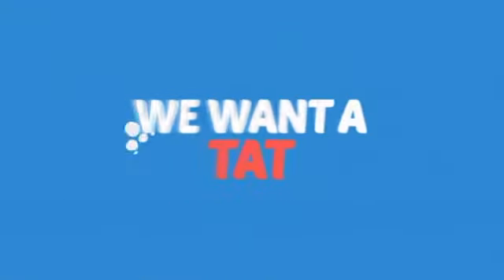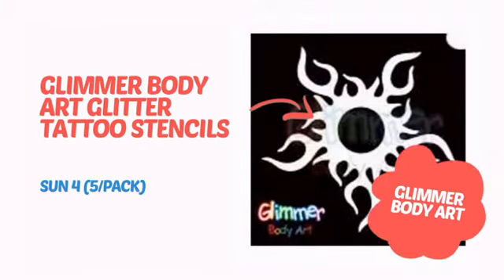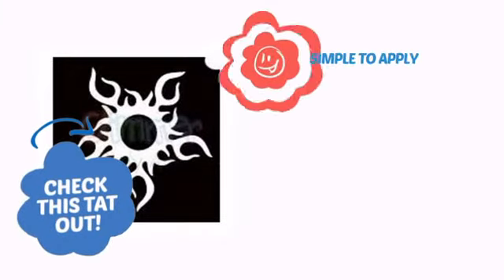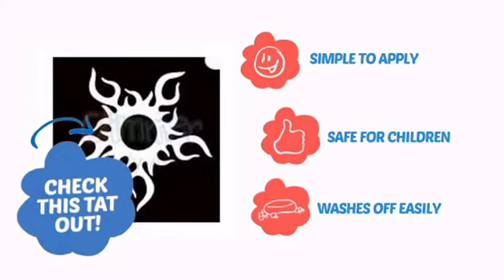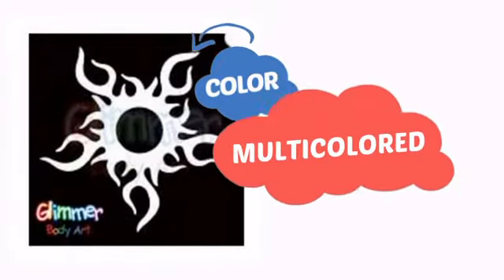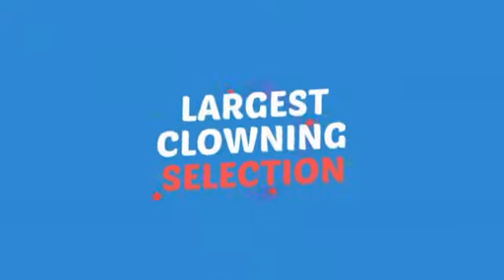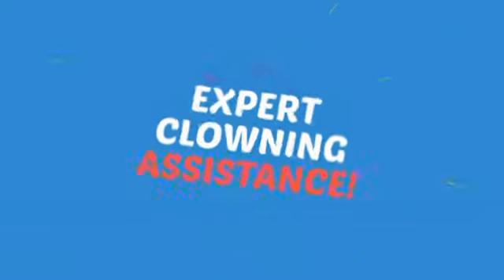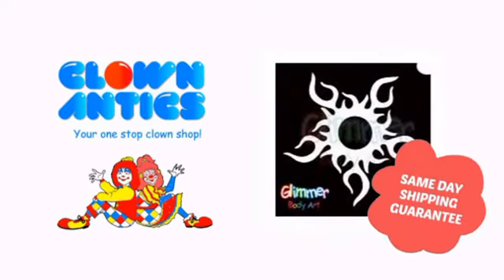Glimmer Body Art Glitter Tattoo Stencils - Sun 4 (5/pack) - ClownAntics.com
Glimmer Body Art Glitter Tattoo Stencils - Sun 4 (5/pack) is brought to you the leading clown supply shop for the professional and beginning clown.